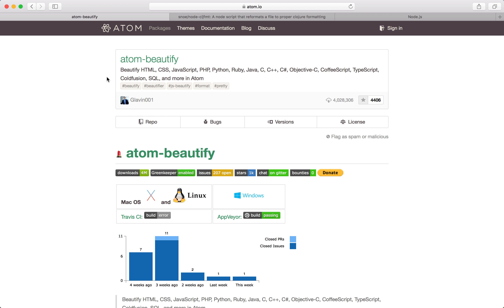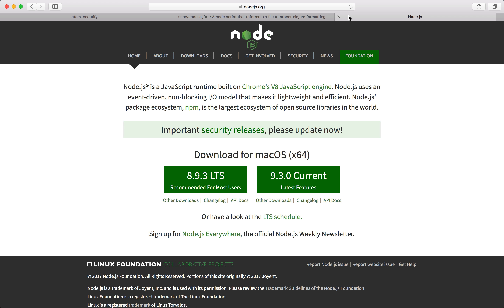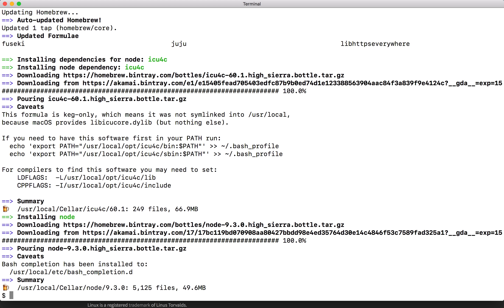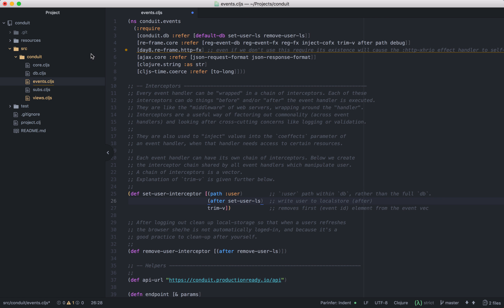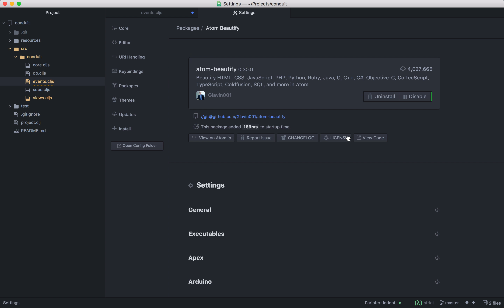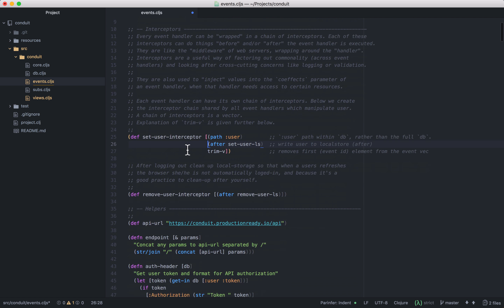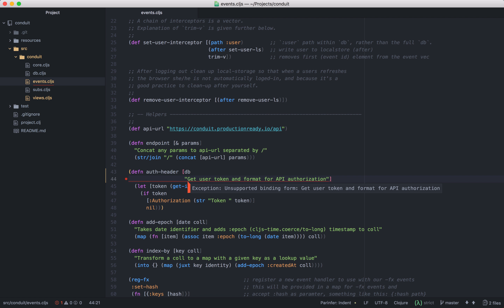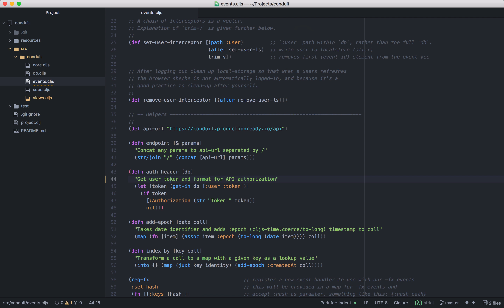Atom for Clojure - Formatter